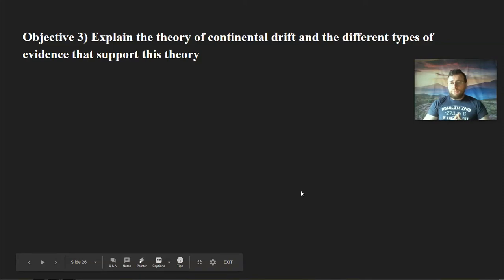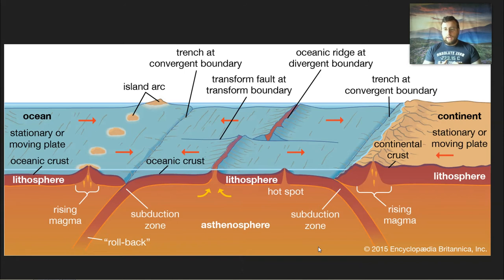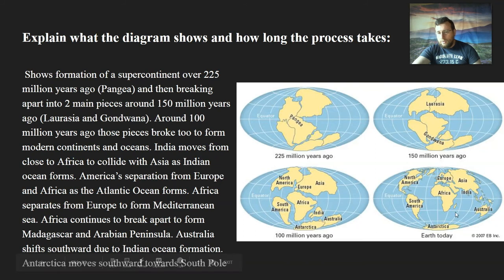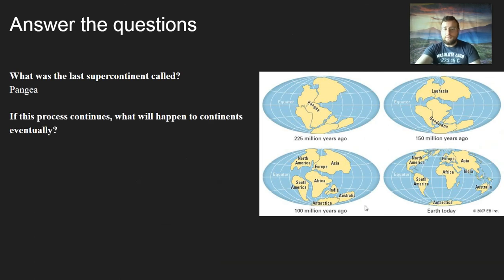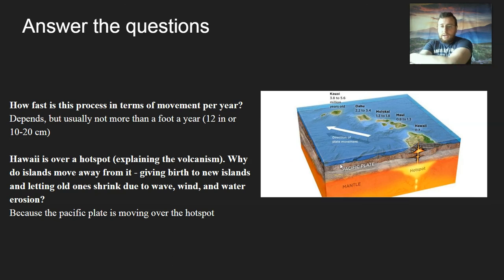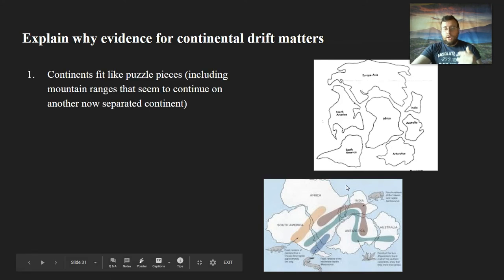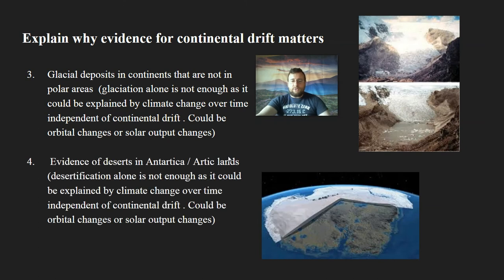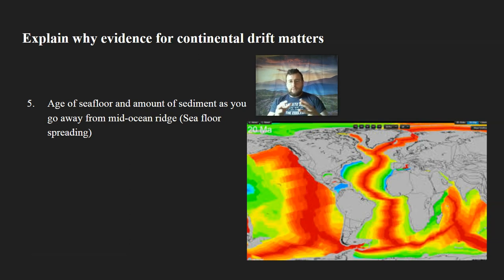Plate Tectonics - Objective 3: Continental Drift Theory & Evidence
Mr. Lima reviews the third objective of the Plate Tectonics content assessment. Click on SHOW more to see links to different parts of the video.

Review of Boundary Types and Features (0:10)
Last Continental Drift Cycle (1:10) from Pangaea to Now
Review of Important Facts (4:12): Pangaea, Future Directions, and Rate of Change

Hot Spots & Island Chains (4:54)

Continental Drift Importance (6:58)

Evidence for Continental Drift (7:16)
Puzzle Pieces (7:20)
Fossils (7:44)
Glacial Deposits (7:58)
Antarctica Ecosystem Change (8:39)
Age of the Sea Floor (9:17)

Big Picture (10:24)